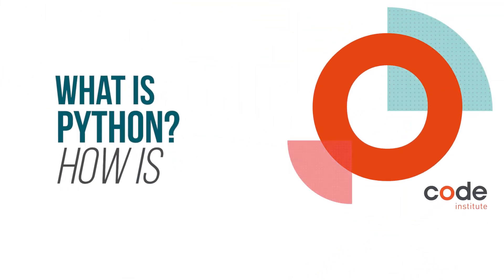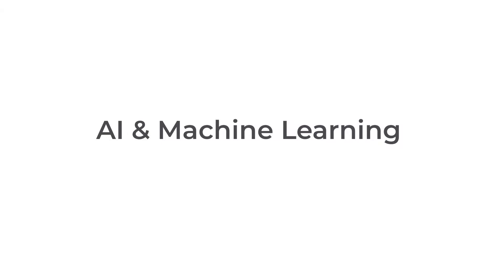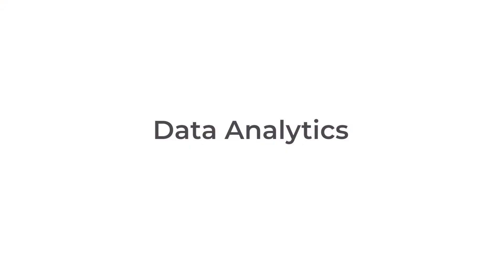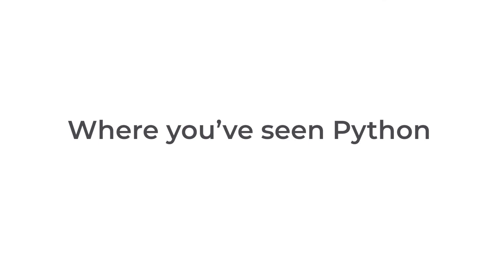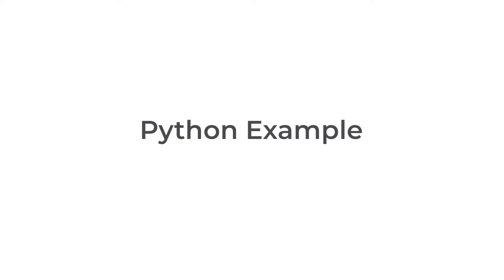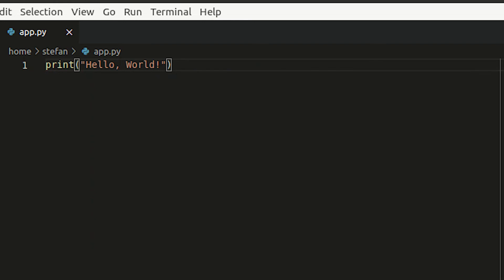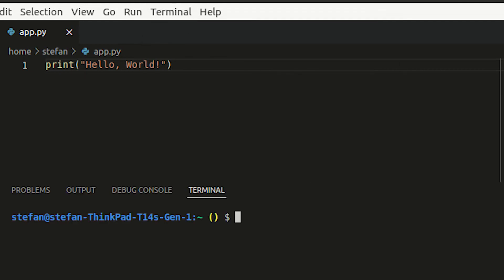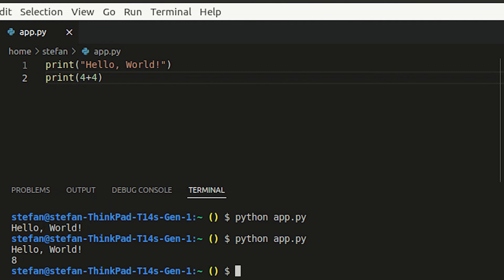What is Python | Why learn Python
Find out what you need to know about Python. We will cover what python is and how it's used, what the best way to learn Python is and how long it should take. We will outline why it's worth learning Python.

0:00 Introduction
0:10 What is Python?
1:02 What can Python be used for?
1:25 Python & AI & Machine Learning
1:54 Python & Data Analytics
2:27 Python & Web Development
2:52 SEO & Blockchain
3:20 Game Development
3:31 Where you've seen Python
4:01 Python Coding Example

Want to try our free 5 Day Coding Challenge? After one hour a day, over five days, you'll learn the basics of HTML, CSS and JavaScript. Register now through the following link to learn to code the basics for free.

Want to learn Python through our university credit-rated Full Stack Software Development programme?